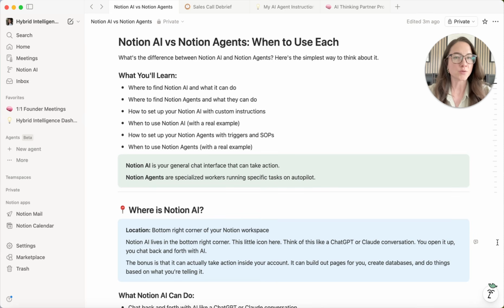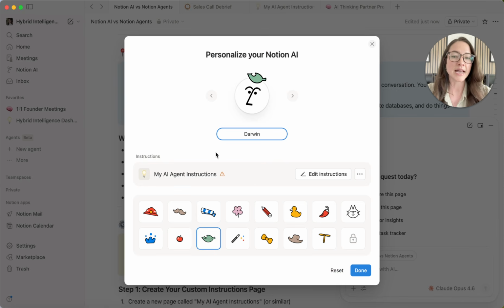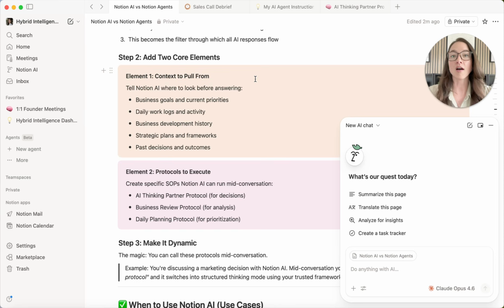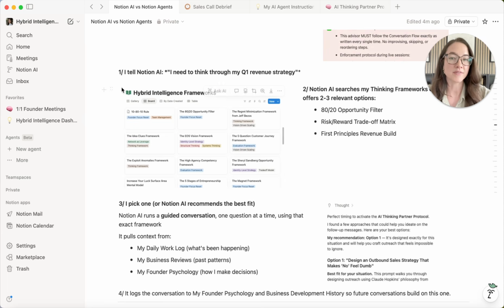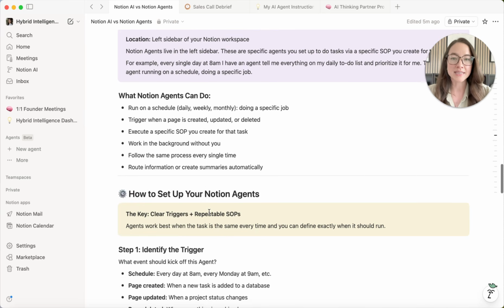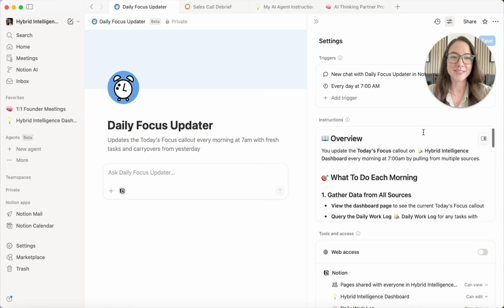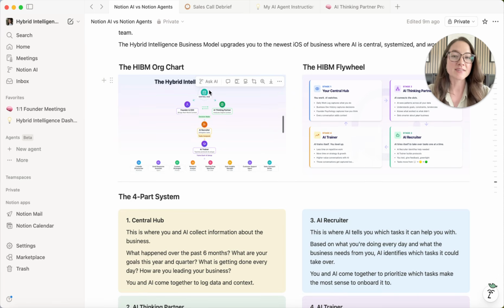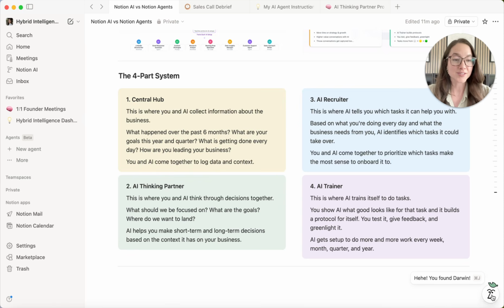My Notion Agents vs Notion AI Setup: Here's How I Have AI Setup in My Business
What's the difference between Notion AI and Notion Agents? In this video I break down where to find each one, how to set them up, and when to use which one, with real examples from how I run my business.

I use Notion as my business's Central Hub. I strategically setup Notion AI to help me with my daily tasks (I have at least 25 conversations with it per day), and my Notion Agents to help with specific tasks as needed.

"The fact that I can just turn my brain off and this whole AI world is built out is fantastic."

"This is going to 10x my business this year."

This is what business owners have to say about my 4-part Hybrid Intelligence Business Model setup. It all lives in Notion. And you/re guaranteed to use AI more and better through it.

0:00 Intro: Two ways to use AI in Notion
0:11 Where to find Notion AI
0:31 What Notion AI can do (with live example)
1:12 Why Notion AI beats ChatGPT and Claude
1:50 How to set up custom instructions
2:19 What custom instructions do
3:21 Two core elements your custom instructions need
4:33 Real example: AI Thinking Partner Protocol
6:49 Where to find Notion Agents
7:08 What Notion Agents do
7:59 How to set up Notion Agents
8:33 Real example: Daily Focus Updater Agent
9:43 How Notion AI + Agents work together
10:37 The Hybrid Intelligence Business Model
12:26 The 4-part system recap

My Story:

In went all in on AI in 2023.

I quit my freelance marketing gigs and started talking to ChatGPT all day long.

I needed to know: what do I say to AI to get the perfect response every single time?

3,400+ hours later I figured it out.

I've spent the past 3 years training 6-8 figure business owners and executives on how to think, and work with, AI. I've hosted dozens of AI Trainings virtually, in Los Angeles, San Diego, and Washington D.C. I've taught the coaches training teams at Google, Netflix, and Spotify, as well as executives at Fox, CBS, and Univision. And, I'm the AI Chair of CCLA, a board focused on bringing founders together for more in-person events.